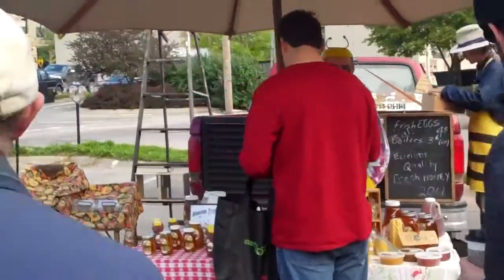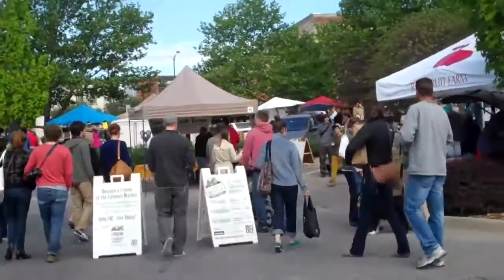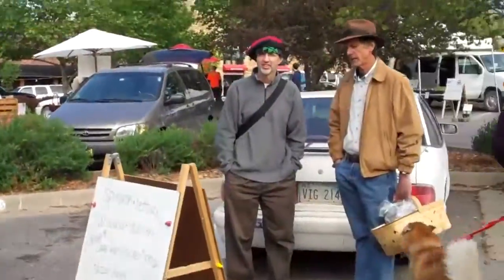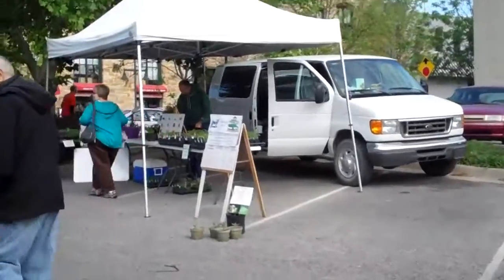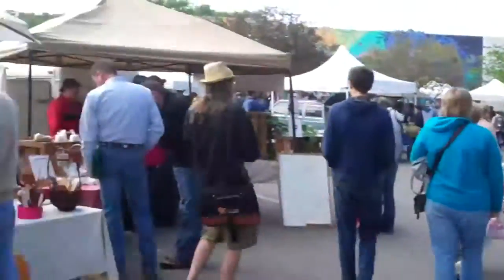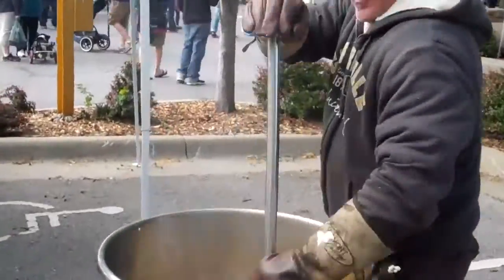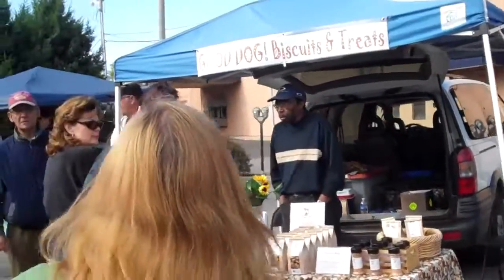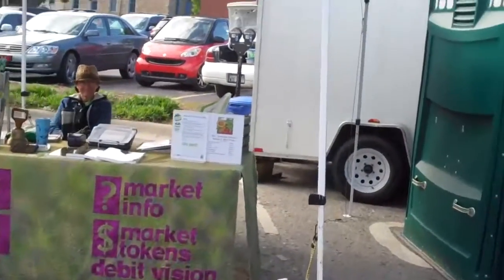Downtown Lawrence Farmers Market Virtual Tour